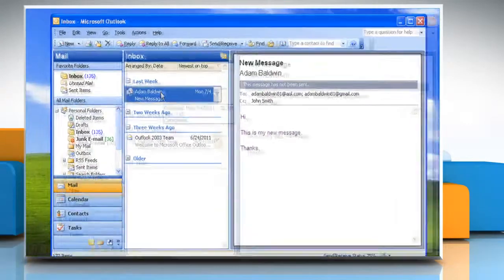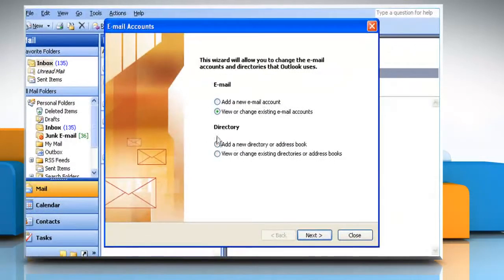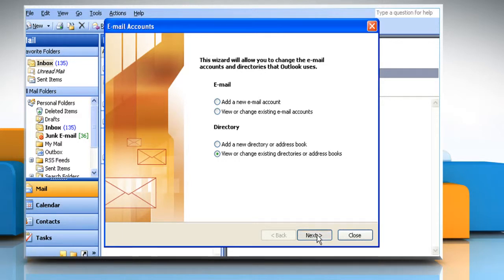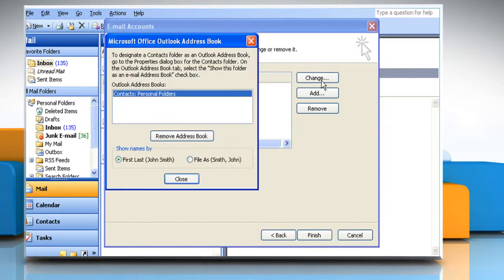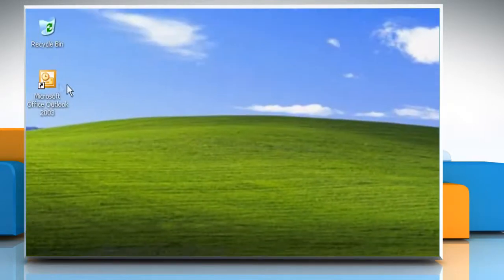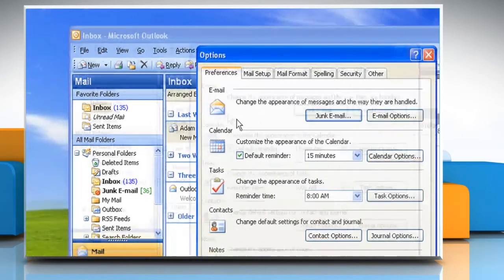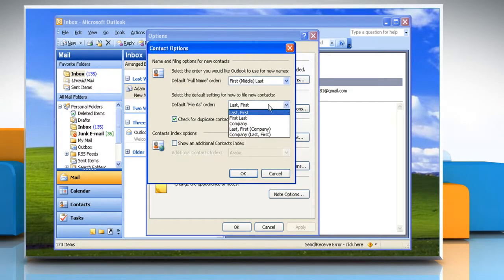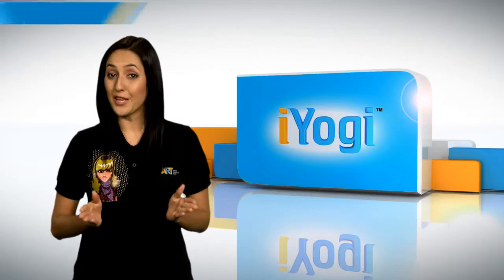Display Last Name First in contact list in Microsoft® Outlook 2003 on Windows® XP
Watch this video for steps to sort the Contacts list in LastName, FirstName order in Microsoft® Office Outlook 2003 on a Windows® XP based PC.

Call iYogi® at 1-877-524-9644 and get to know simple steps to resolve all issues related to your PC.